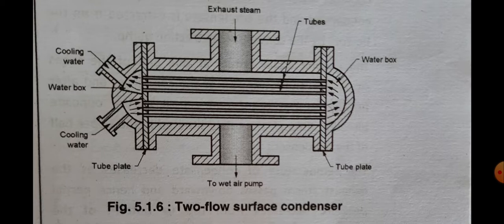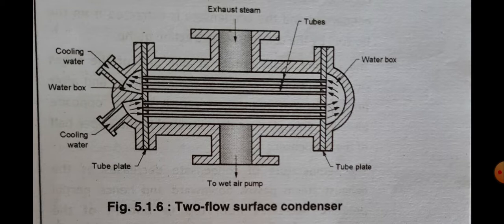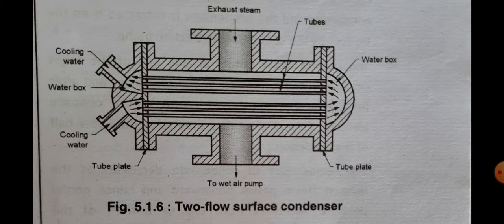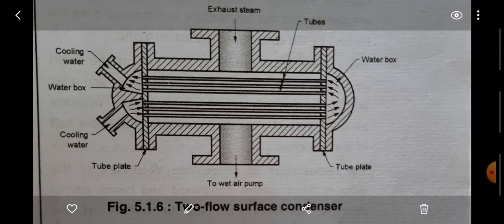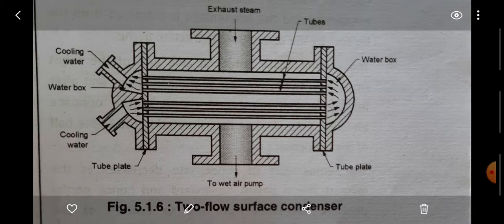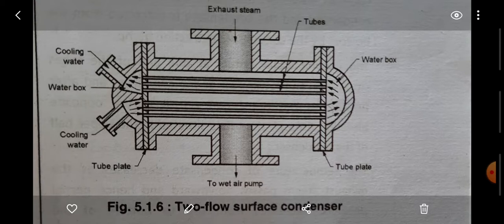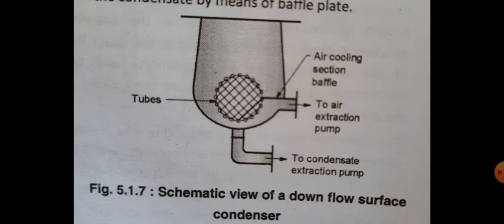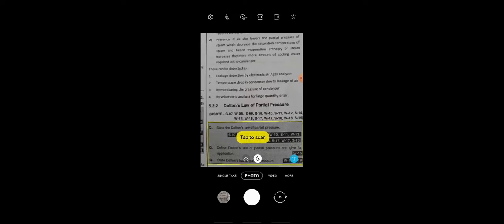TEN Unit no 5 lecture no 2